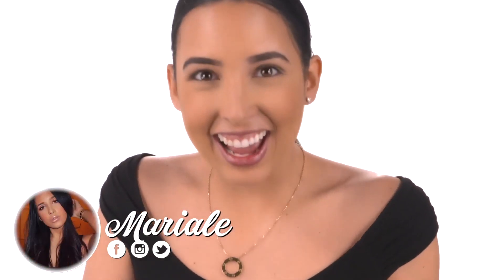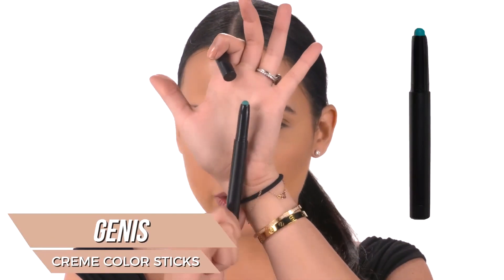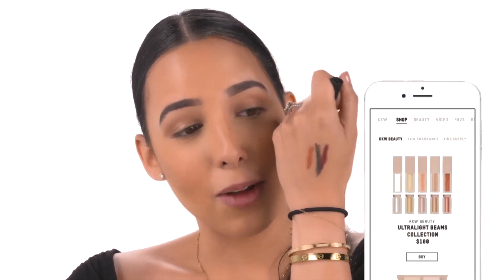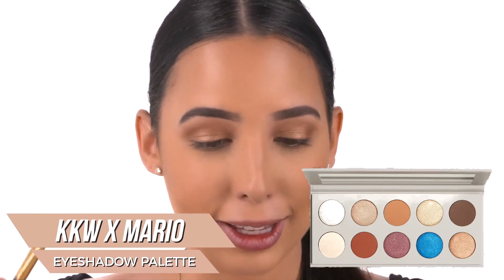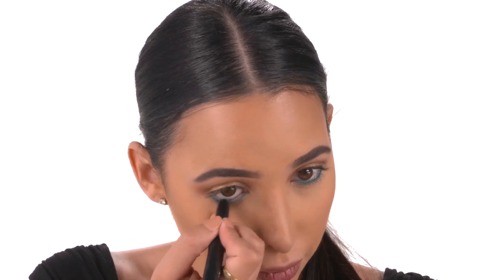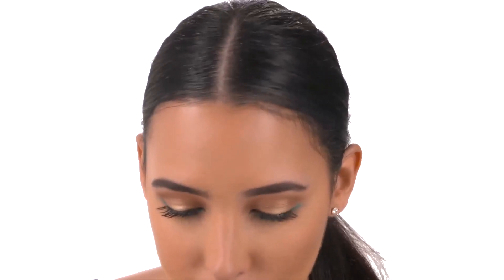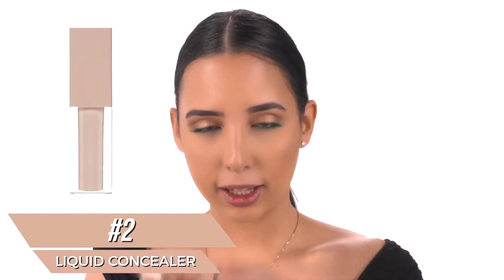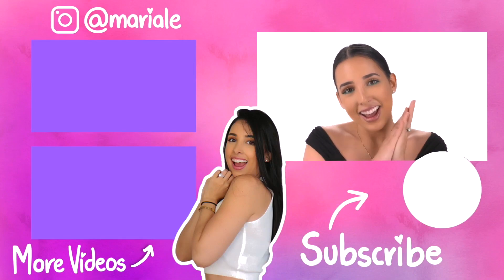NEW KKW BEAUTY X ARGENIS COLLAB Tutorial | Mar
New KKW Beauty X Argenis Collab Tutorial

Hi loves! So today I went to the KKW Beauty studios to film this video so you might notice it's a different background than usual. I had so much fun making this video with the new KKW Beauty X Argenis Collab since it's not every day you get to try out new products before they release and you get to play with them like this!! Guys these products are so easy to use and they're sooo beautiful they're a delight to work with!! Also make sure to check out the other look I did .I hope you enjoy this video 💕 I LOVE YOU ALL!!

🐶 Follow Burrito on Instagram @burritoelperrito 🐶💕